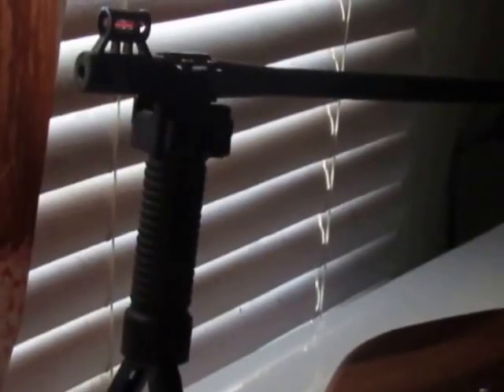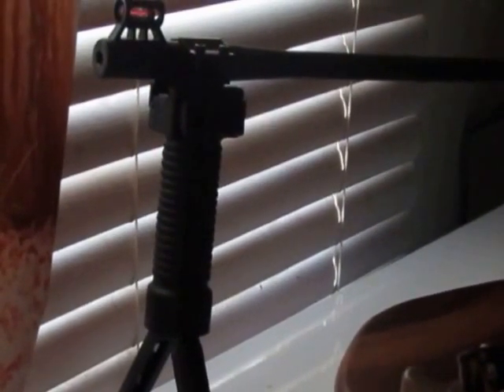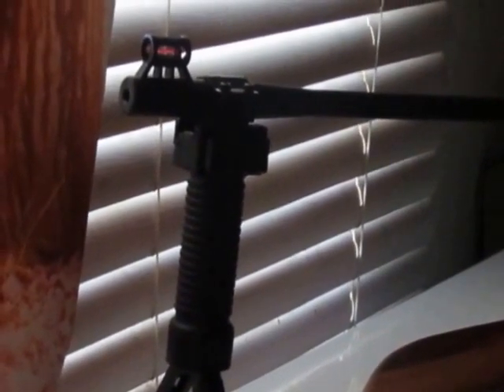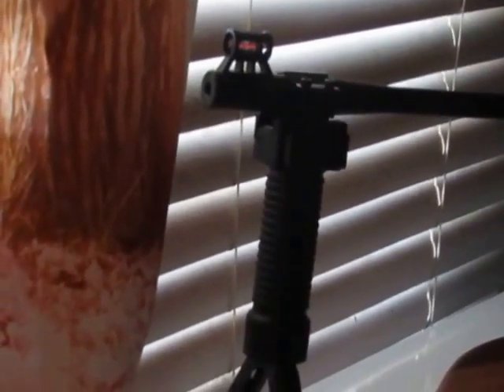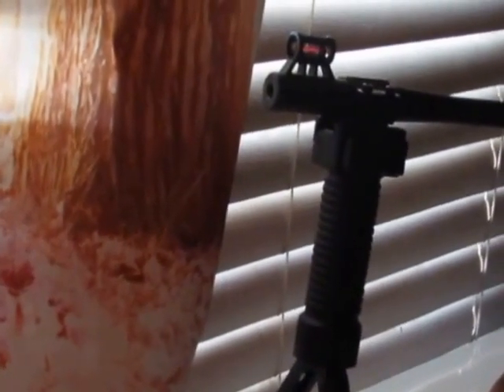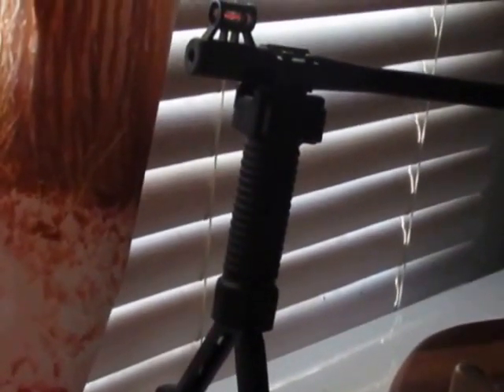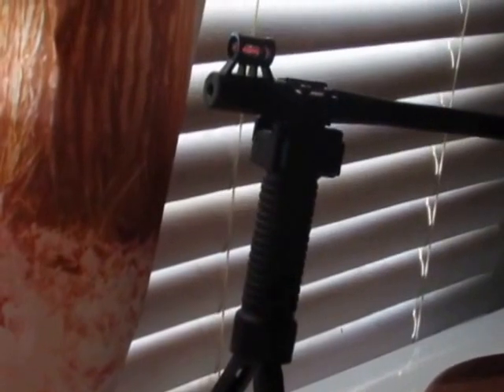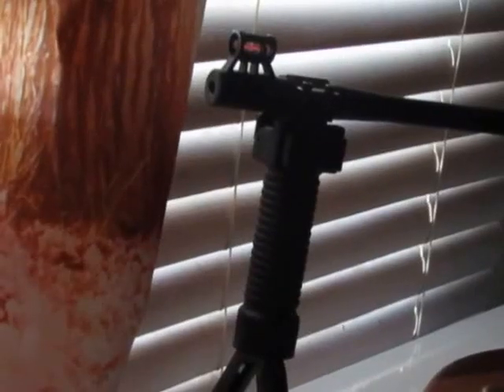TWorld Spring Loaded Bipod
TWorld Spring Loaded Bipod RifleBipod Easy to install, lightweight, & takes up less space.